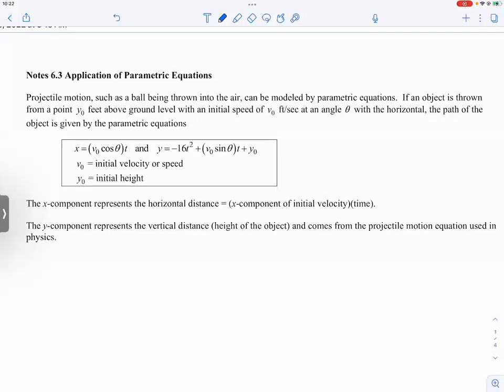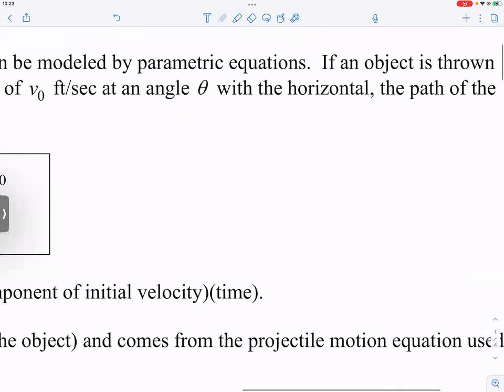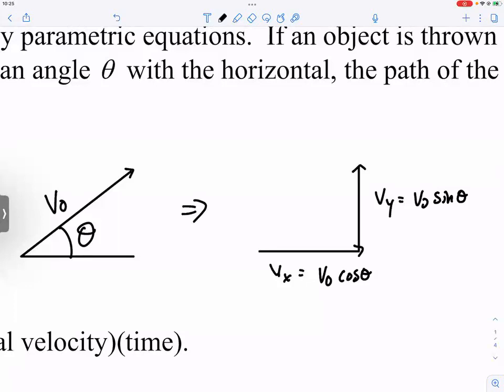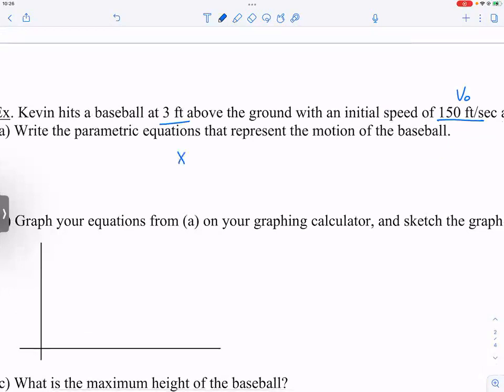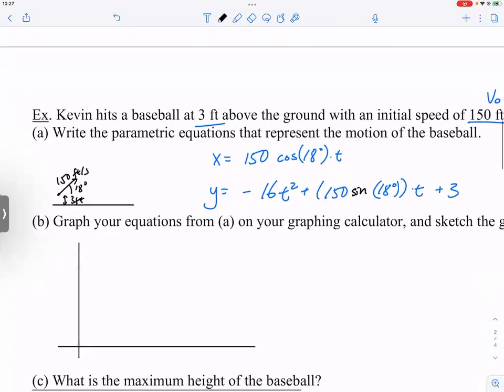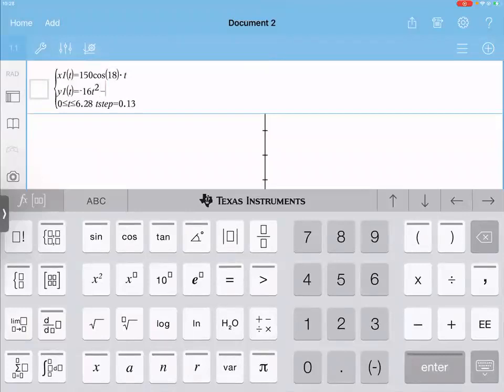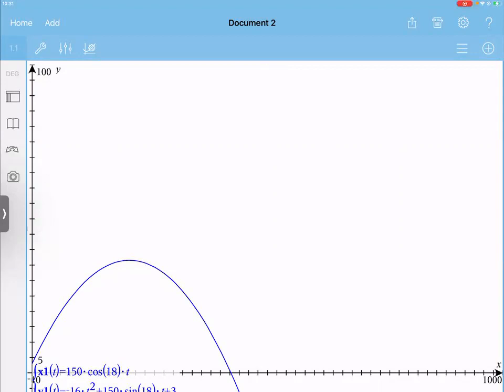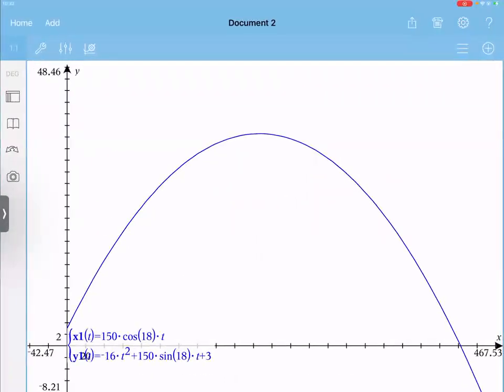[PreCal] Application of Parametric Eqns - Introduction / Setting up Equations